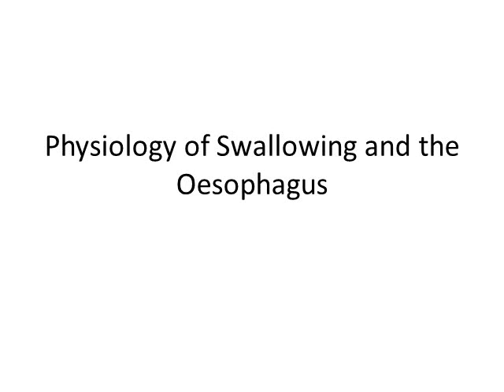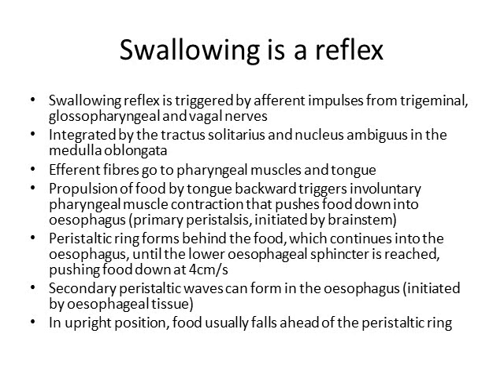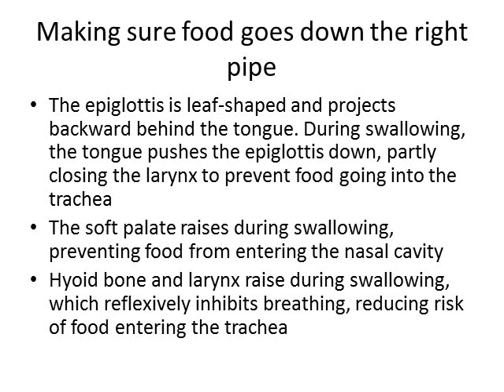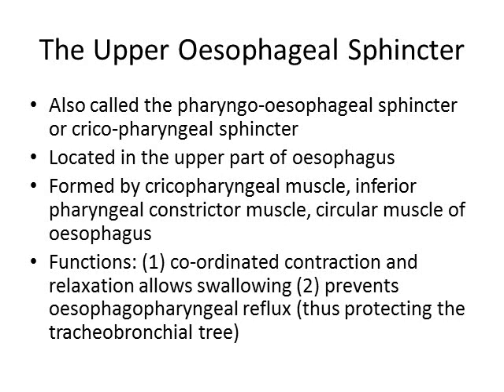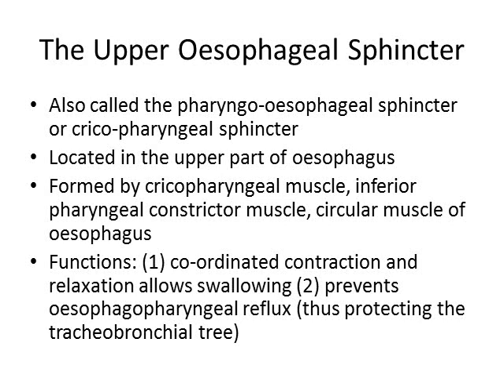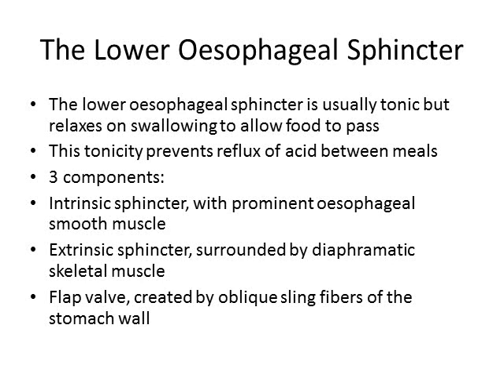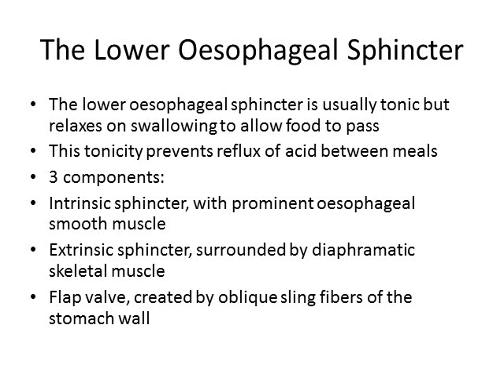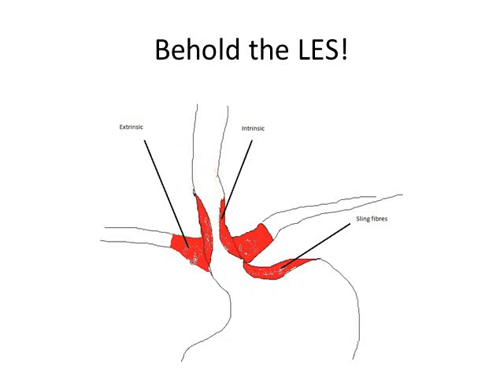The Physiology of the Oesophagus and Swallowing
A brief description of how the food pipe works.